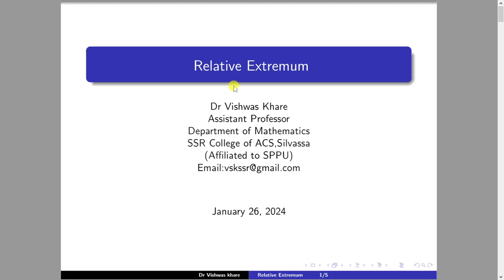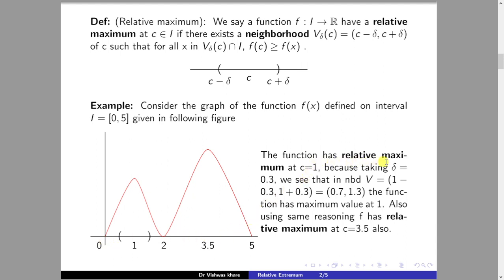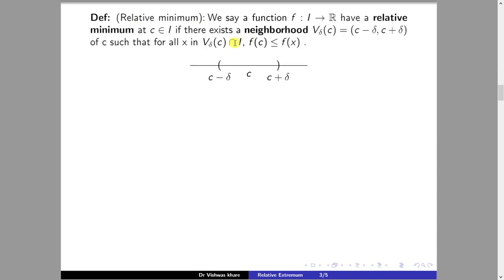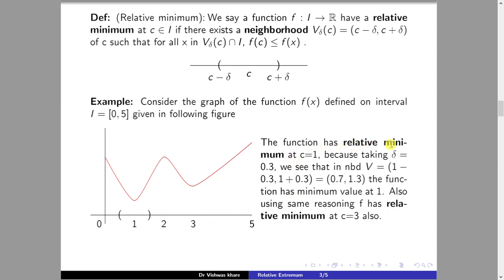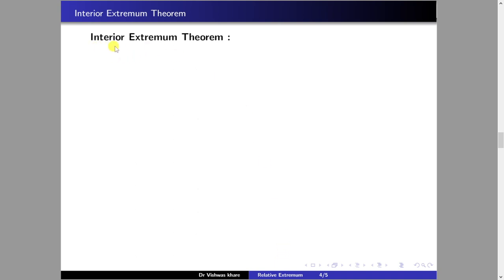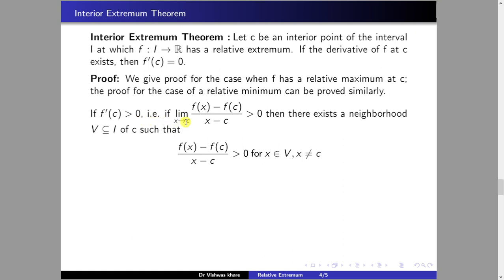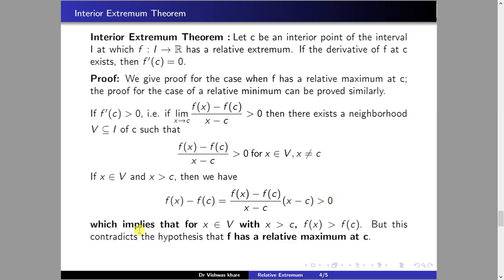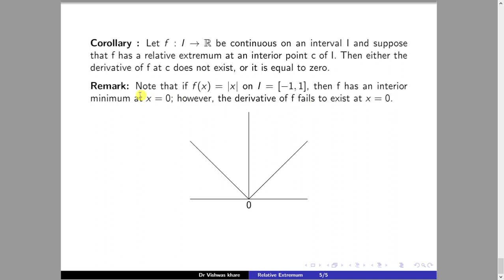RELATIVE EXTREMUM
This video describe about relative maximum and relative minimum of a real value function defined on an interval.